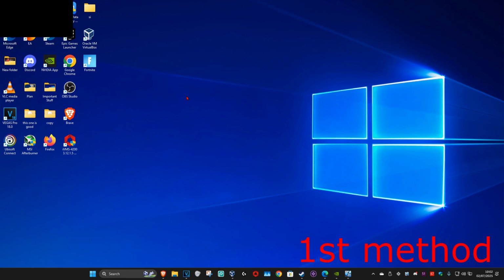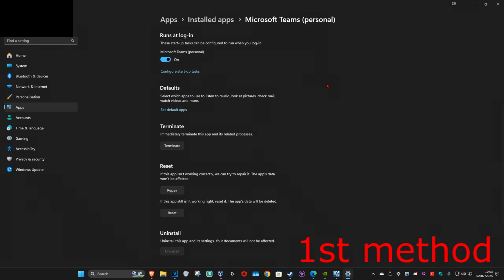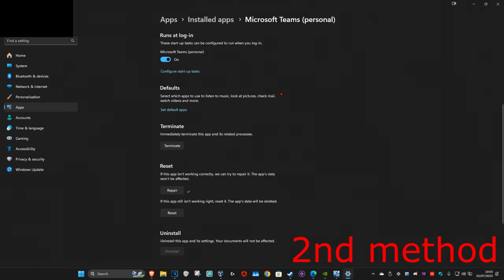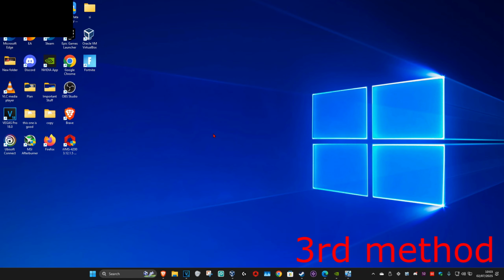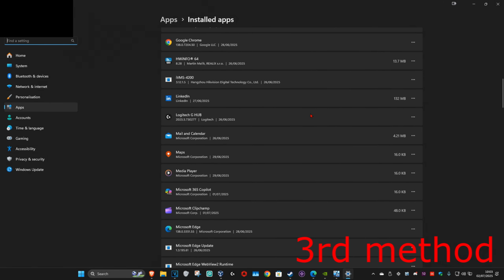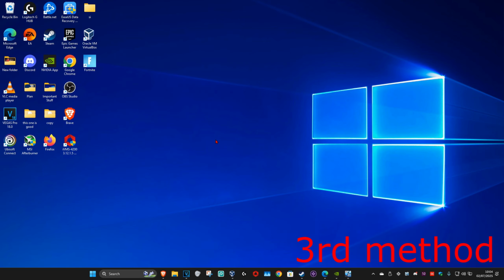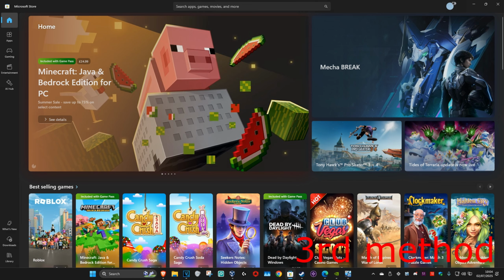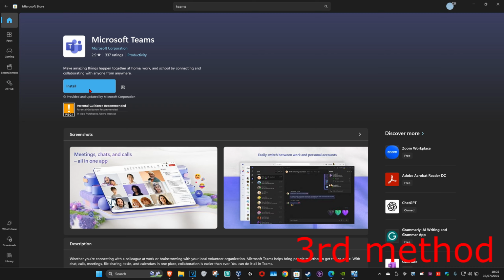How To Fix Microsoft Teams There Was a Glitch and We’re Recovering Error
In this tutorial, I’ll show you how to fix the "There Was a Glitch and We’re Recovering" error in Microsoft Teams. This error can occur due to connectivity or software issues, and I’ll guide you through the steps to get Teams working again.

Issues addressed in this tutorial:

Fixing "There Was a Glitch and We’re Recovering" error in Microsoft Teams
Troubleshooting connectivity issues in Teams
Resolving Teams software or server glitches
Steps to restore Teams functionality and stability